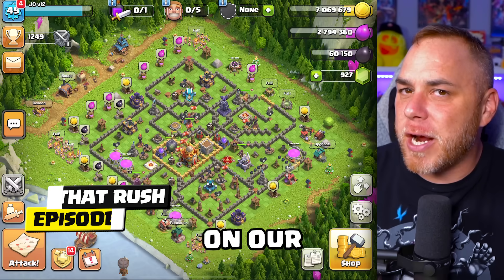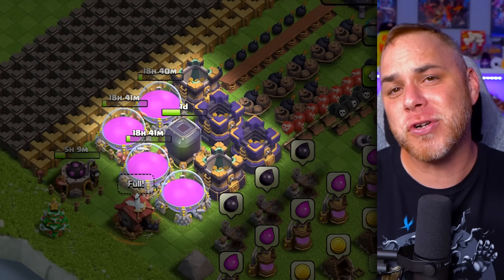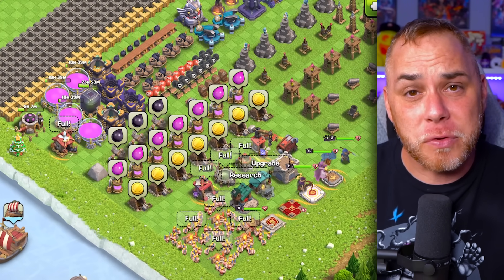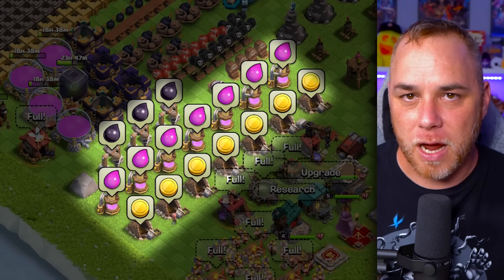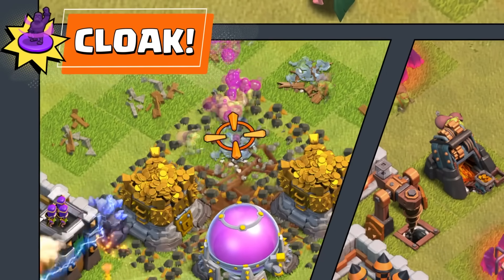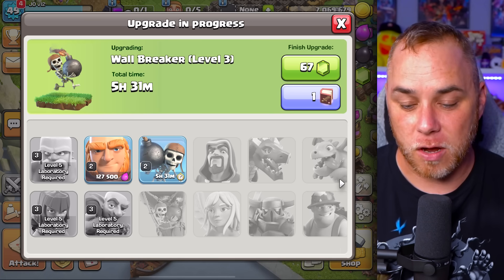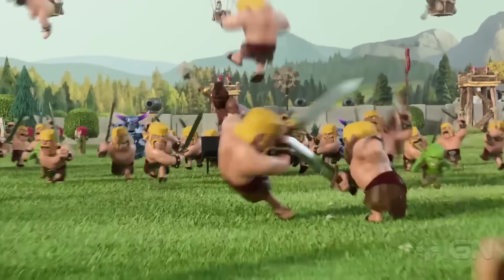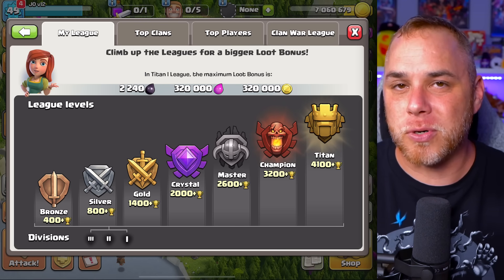Top 5 Tips to Increase Resource Collection in COC | Fixing that Rush part-2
In "Top 5 Tips to Increase Resource Collection in COC | Fixing that Rush part-2," I share essential strategies to boost your resource collection in Clash of Clans. Learn how to get more elixir, gold, and dark elixir to enhance your gameplay and fix your rush base. Featuring insights from Kenny Jo and Clash with Jo, this video provides practical tips for fixing your rushed base and improving your Clash of Clans strategy. Don't miss these top tips to increase resource collection in COC!

Video Chapters:
00:00 - INTRO
02:33 - Tip 01
04:06 - Tip 02
05:16 - Tip 03
07:40 - Tip 04
10:29 - Tip05

▷  Kenny Jo Gaming is a mobile gaming channel who specializes in the popular mobile strategy game "Clash of Clans". I provide content that leans more towards the Free to Play perspective. You will also find a variety of videos and shorts for Home Village Development, Attack Strategies, 3 Star Attacks, Farming and Upgrade Advice, Let’s Play, Update News, and Game History.  I also enjoy creating Informational Guides and Raising Questions around Current / Future Game Development for Everything related to CoC. We aim to maintain a Good Vibes atmosphere because the world is full of enough negativity. Clash On!